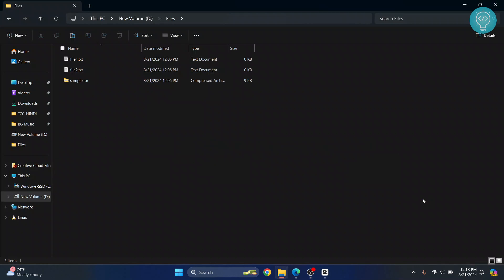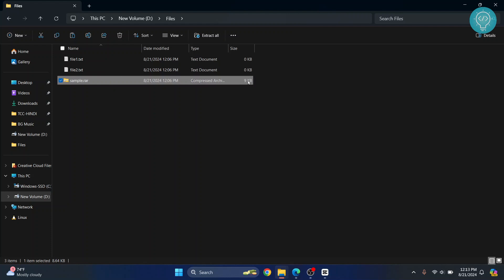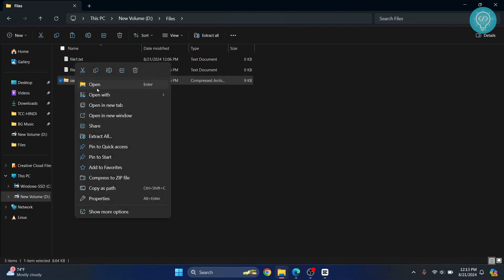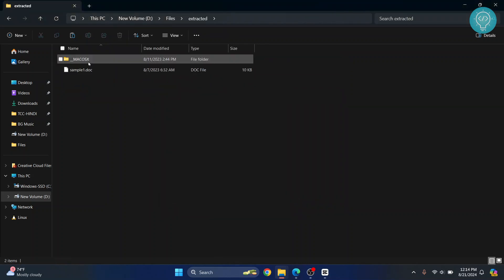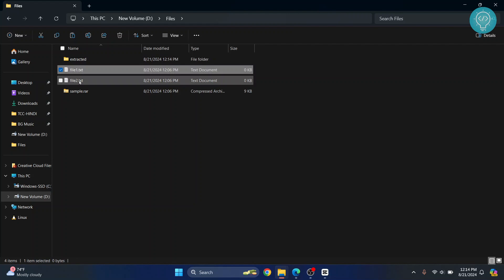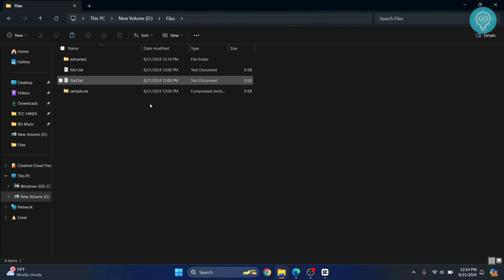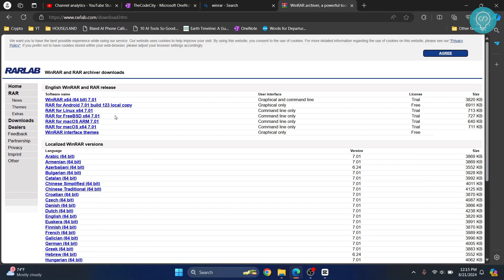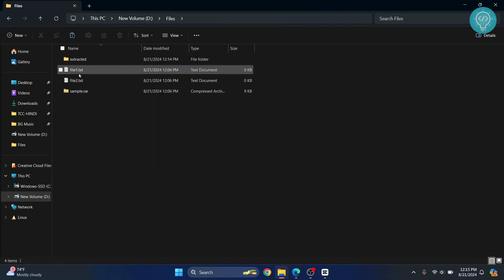How to Convert RAR file to Normal File on Windows 11 (2024)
In this video II'l show you how you can convert RAR file to normal file on windows 11.
Windows 11 by default supports zipping and unzipping files, so you don't have to install any additional software to zip or unzip files on windows 11.
We can unzip RAR files in windows 11 by default.

If you have any problems trying to convert RAR files to normal files on windows 11.